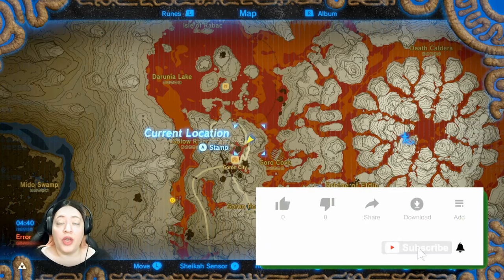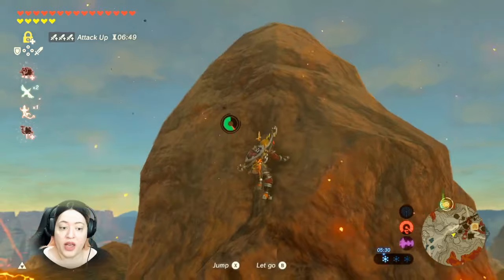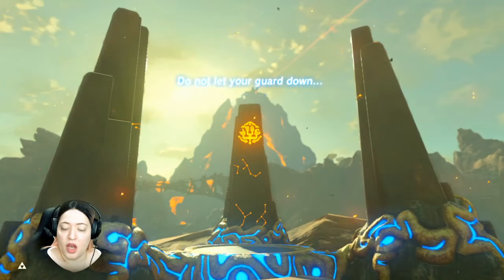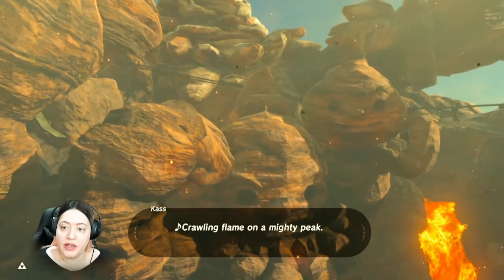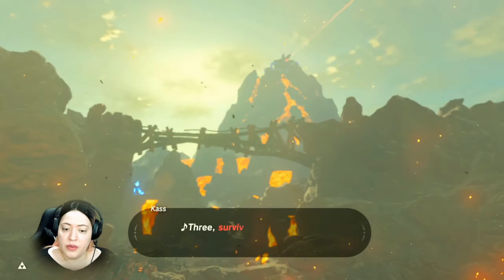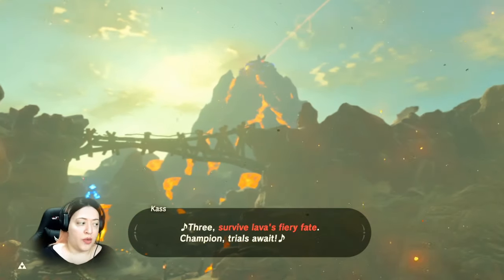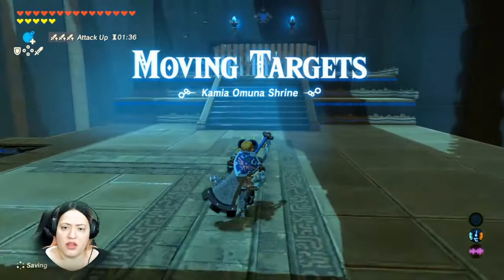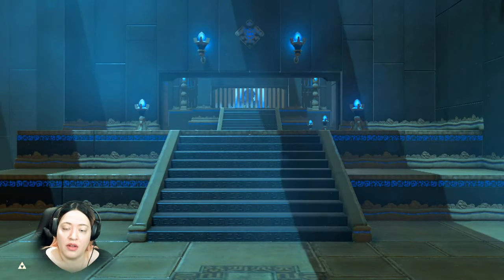Breath of the Wild MASTER MODE #33 - Champion Daruk's Song: Part 1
Giant Igneo Talus and fire rings! Let's do this!